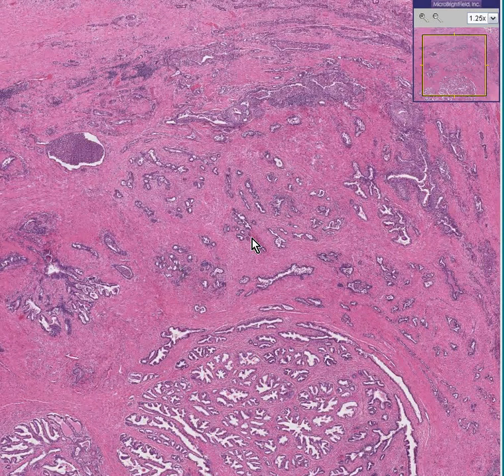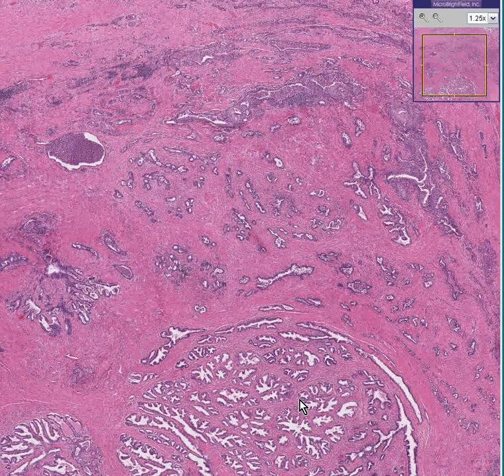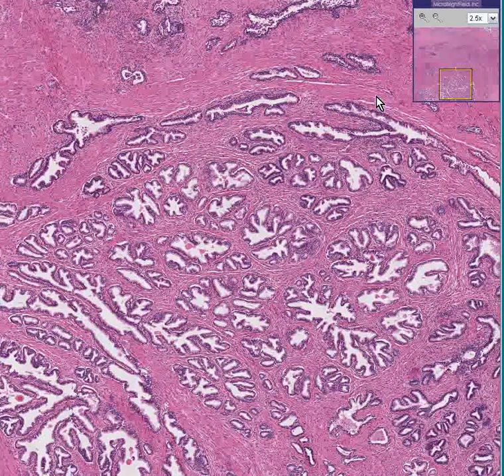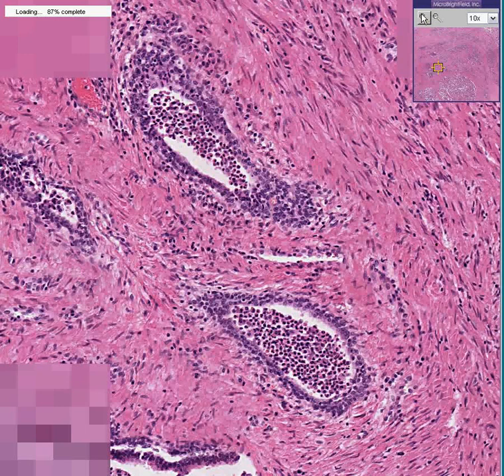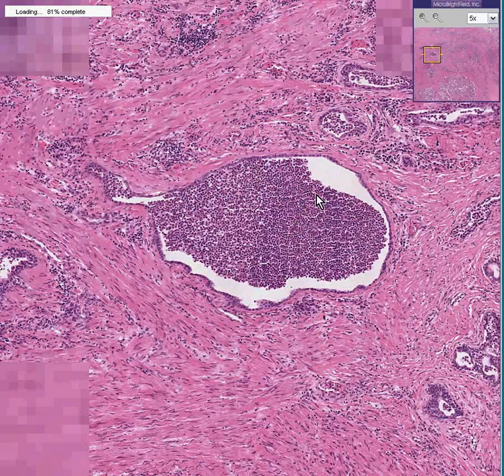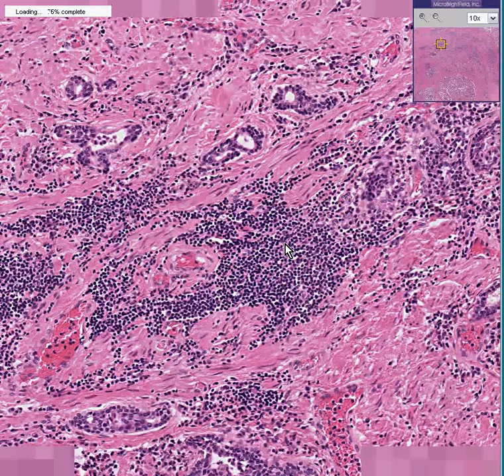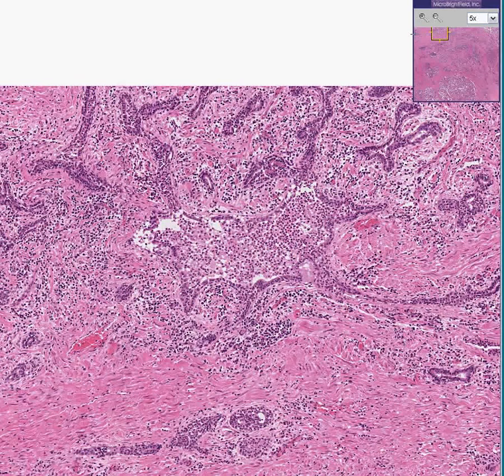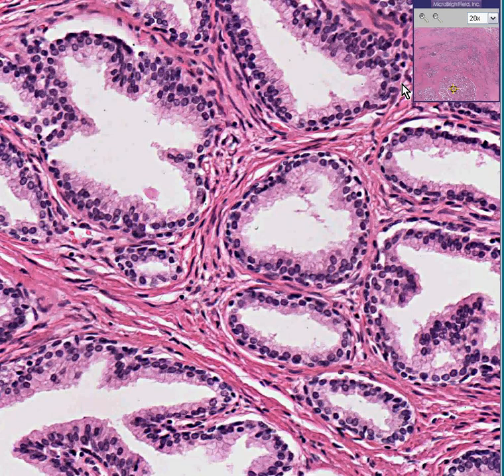Histopathology Prostate--Acute prostatitis